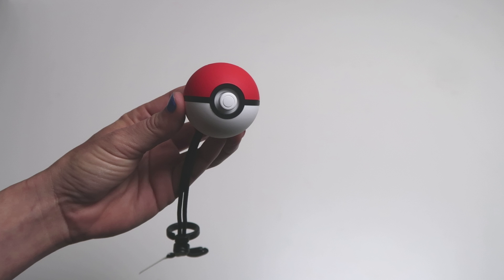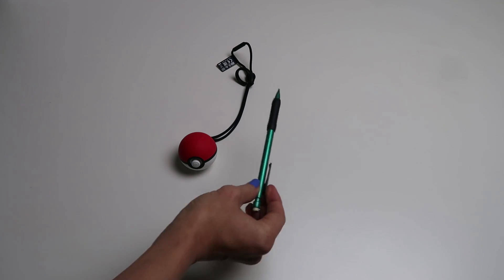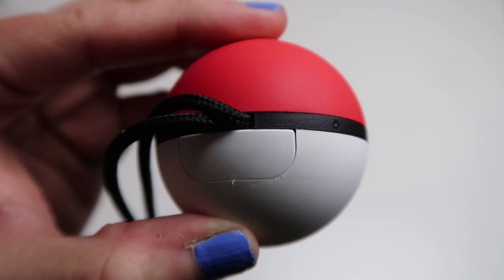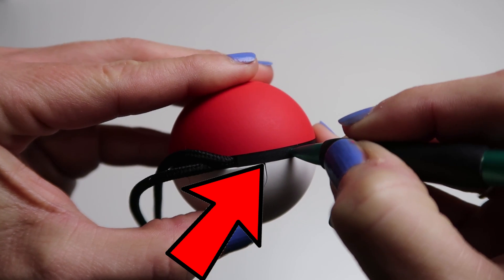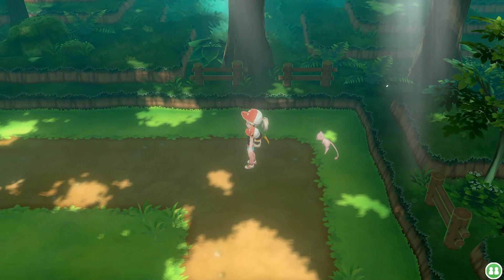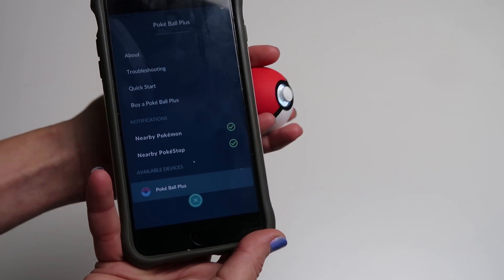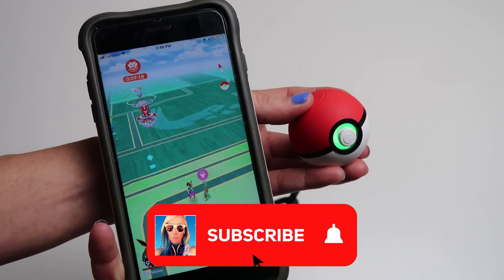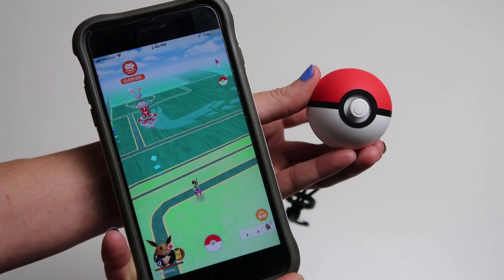TRY THIS IF YOUR POKEBALL PLUS DOESN'T WORK!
I fixed my Pokeball Plus that was not working correctly for Pokemon Let's Go Eevee, Pokemon Let's Go Pikachu and Pokemon GO.  If your pokeball plus, has connection issues, isn't working or you are having trouble getting it to work properly, there is a simple, quick fix!
Come back for more Pokemon Let's Go and Pokemon GO tips, tricks, secrets and features!

Recently I've been learning about stocks and loving it (AMC to the moon!) I now have a webull account! If you use my link we both get a free stock!

-Pokemon GO and Pokemon Let's Go Pikachu and Eevee